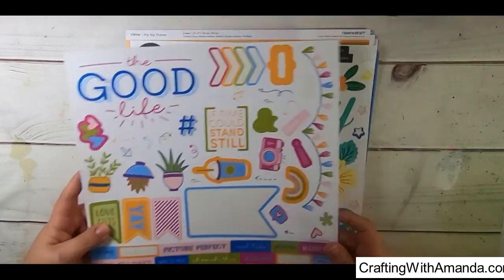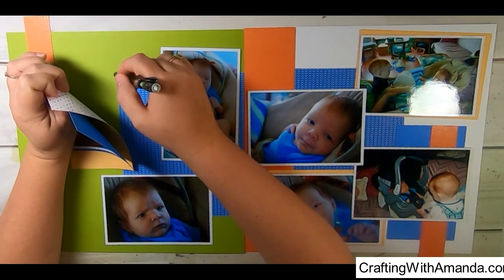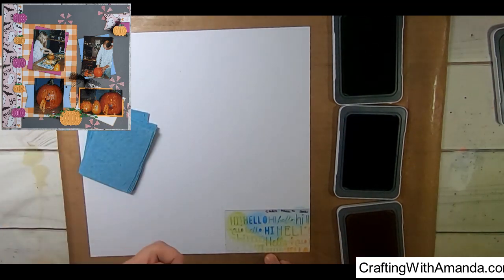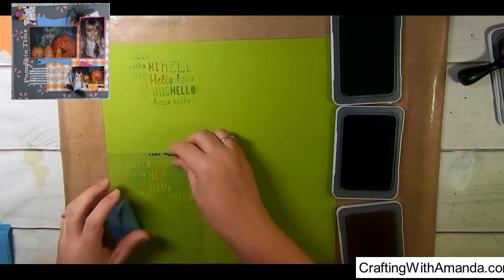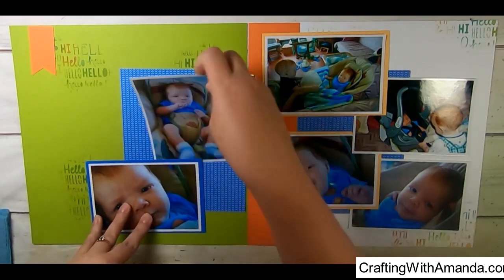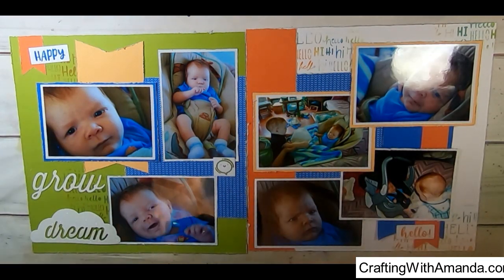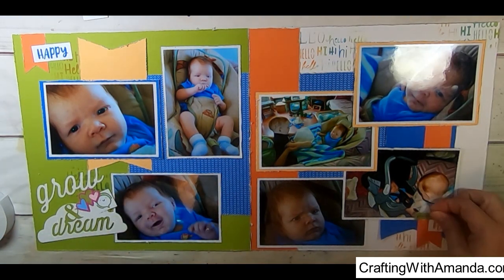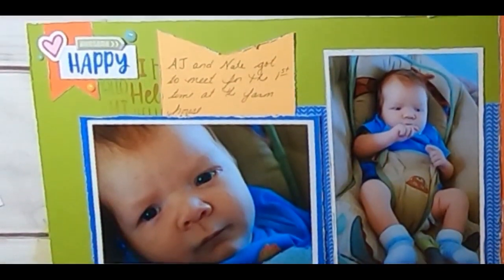2-page scrapbook process | CTMH | Ground Hogs Day Year 1 | stencils | Banners | Stamps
Today's video is for💕👉 the Ground hog day hop, and it's our first year doing it.  We were asked to scraplift one of our own layouts, and then we will do that again next year and the year after & so on. . .
The original layout used stencils & texture paste, but I decided I wanted the softer look of stencils and ink.  I threw in some banners like the original layout, but instead of using cricut cuts, I got out my stamps and created some embellishments.

I typically do 2-page scrapbook layouts, so this process is something that should work for me for years to come.